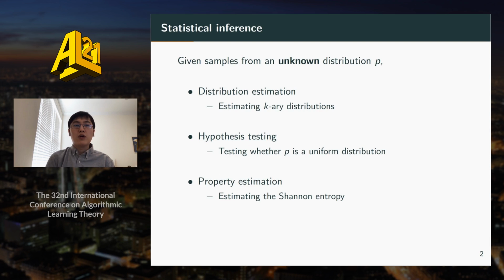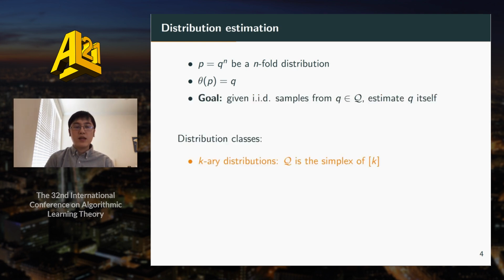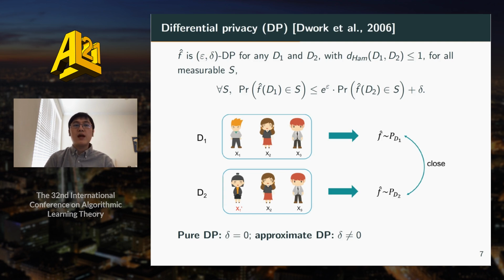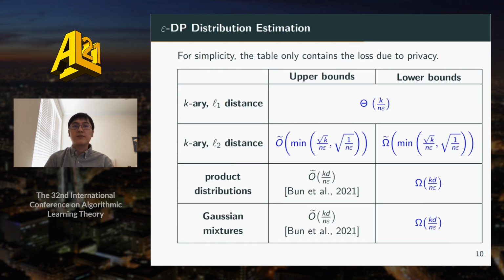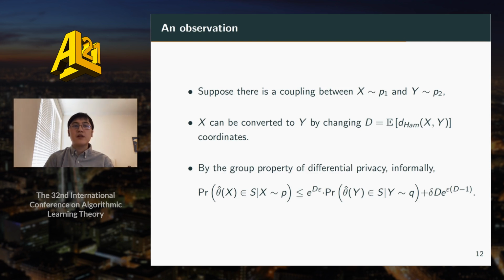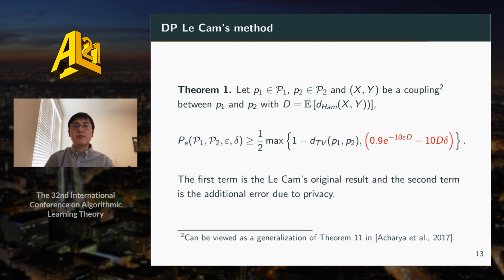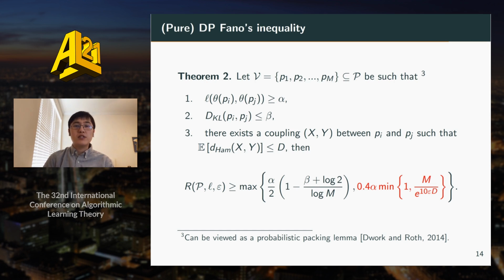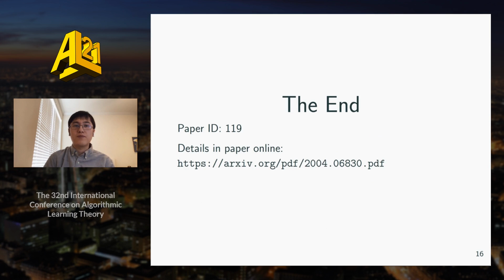Differentially Private Assouad, Fano, and Le Cam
Title: Differentially Private Assouad, Fano, and Le Cam
Authors: Jayadev Acharya, Ziteng Sun, Huanyu Zhang
Speaker: Huanyu Zhang

Abstract:

Le Cam's method, Fano's inequality, and Assouad's lemma are three widely used techniques to prove lower bounds for statistical estimation tasks. We propose their analogues under central differential privacy. Our results are simple, easy to apply and we use them to establish sample complexity bounds in several estimation tasks.
We establish the optimal sample complexity of discrete distribution estimation under total variation distance and $\ell_2$ distance. We also provide lower bounds for several other distribution classes, including product distributions and Gaussian mixtures that are tight up to logarithmic factors. The technical component of our paper relates coupling between distributions to the sample complexity of estimation under differential privacy.